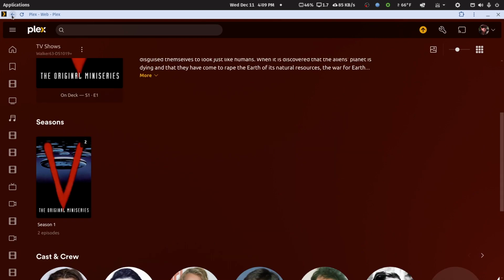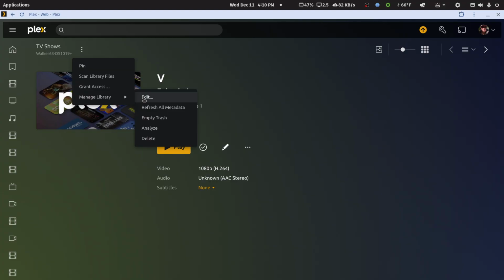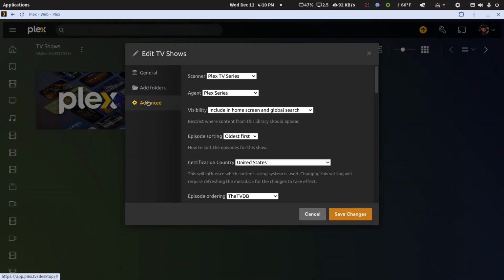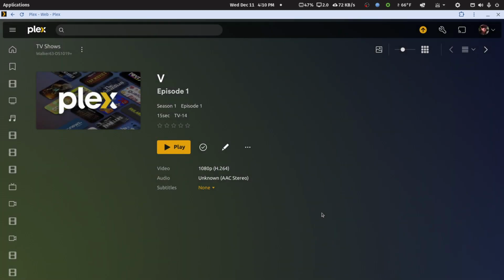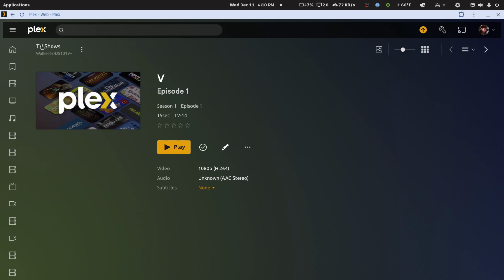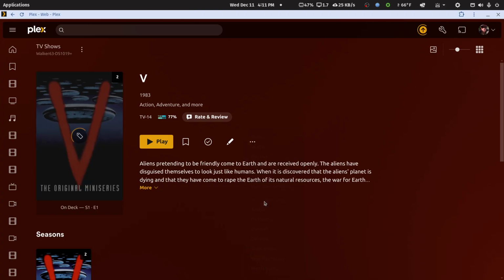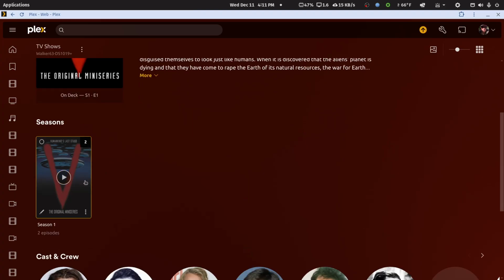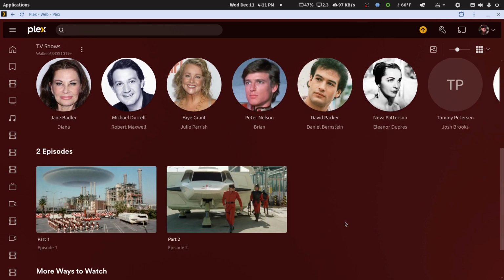Plex: Help tom with the V (1983) two episode mini series, that's only listed at TMDB and not TVDB.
After recording this I discovered that TVDB treats these two mini-series episodes as the first two specials dor the 1984 TV series.

This means if you've followed my past advice to set your TV Show library's advanced episode ordering to TVDB instead of TMDB, just name these two episodes as specials when following TVDB as your naming guide.

That's why my normal expression in Filebot only suggested the 1984 series instead of the 1983 mini-series.

When I used my TMDB based custom expression, Filebot could easily rename the media.